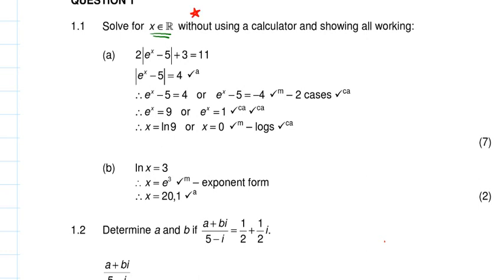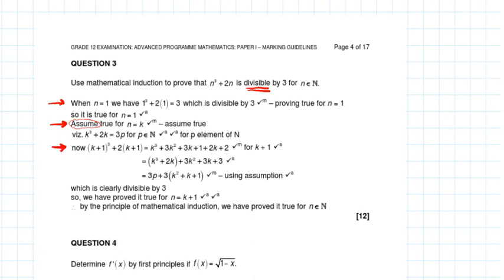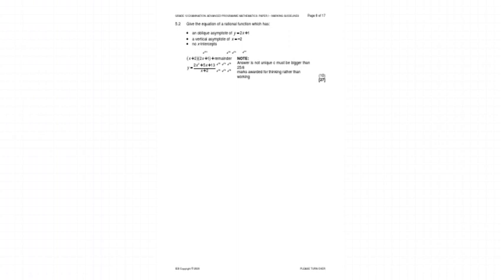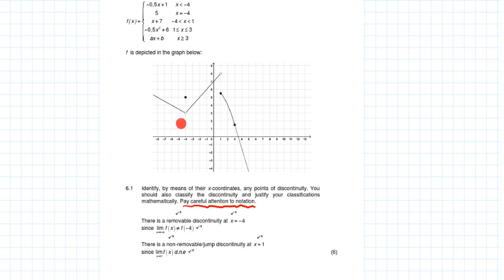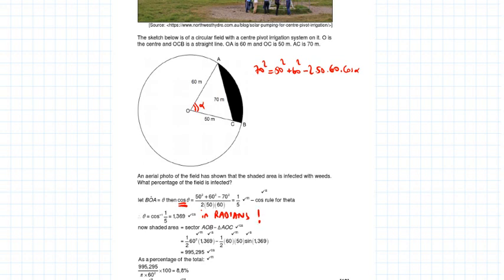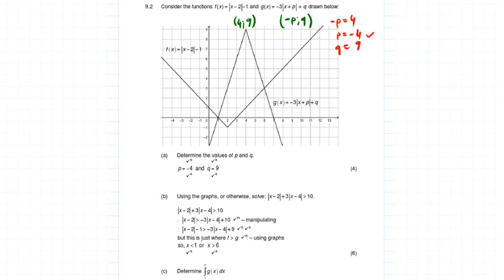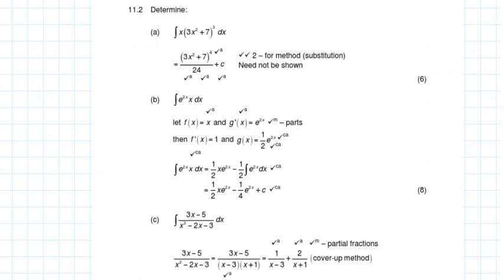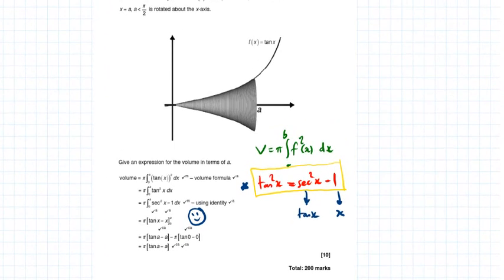APM 2020 Final Paper 1 Solutions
Going through the Marking Guideline